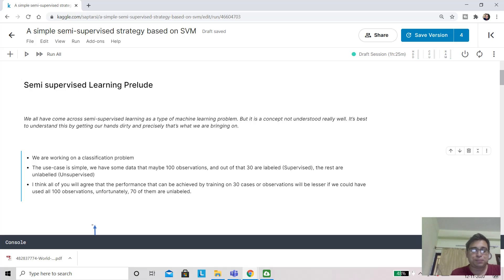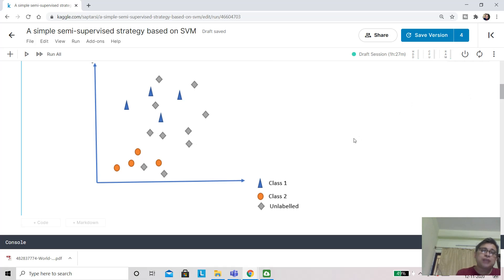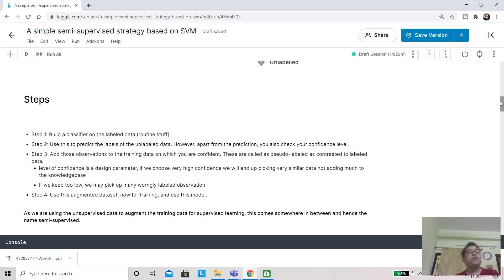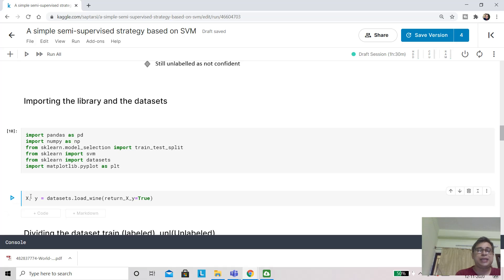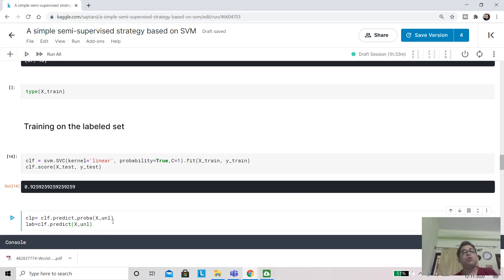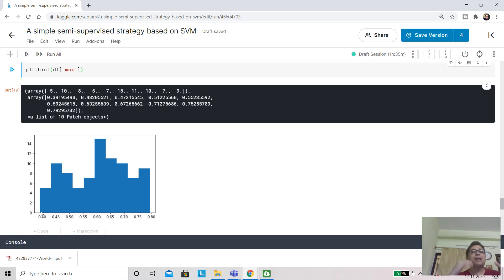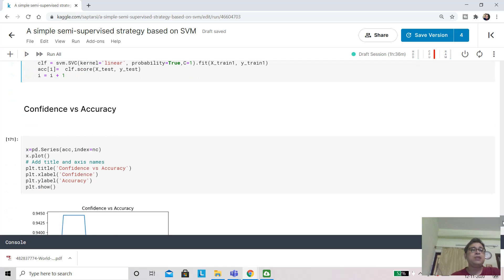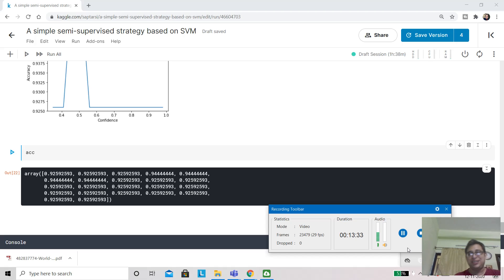A Tutorial on Semi Supervised Learning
1) What is semi-supervised learning its application cases
2) A simple SVM based strategy for semi-supervised learning
3) Confidence as a strategy to propagate labels